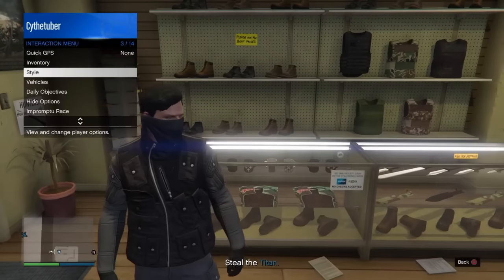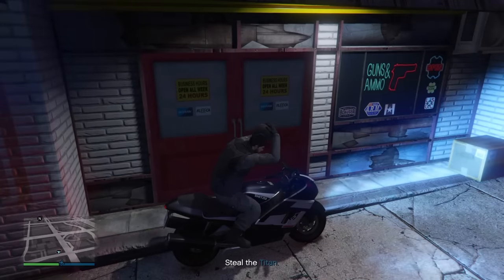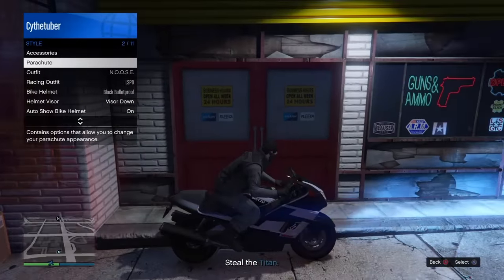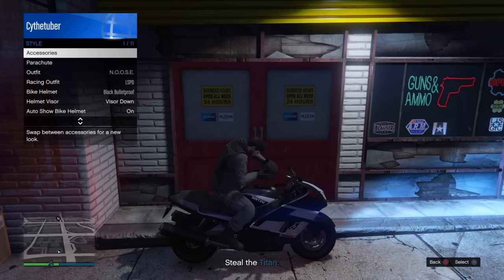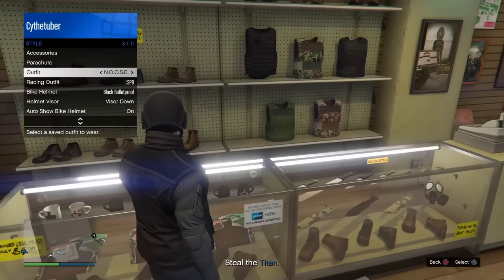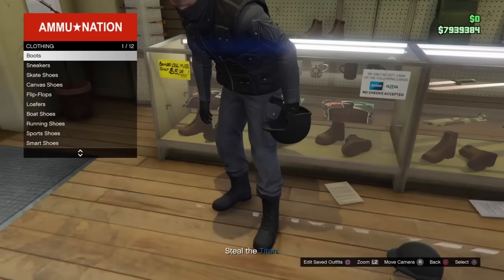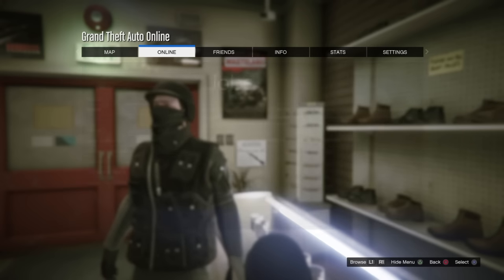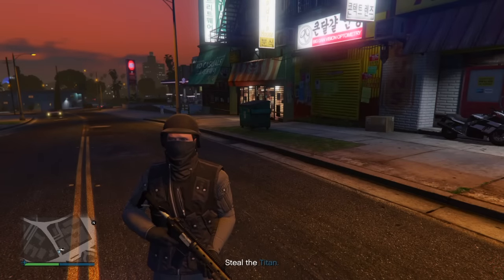GTA Online - "NEW BULLETPROOF HELMET + BANDANA GLITCH!"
You can now put on a mask and helmet as of 1.36 using this method!!!